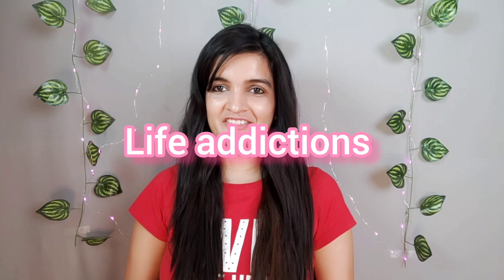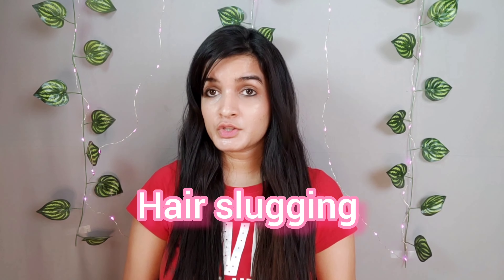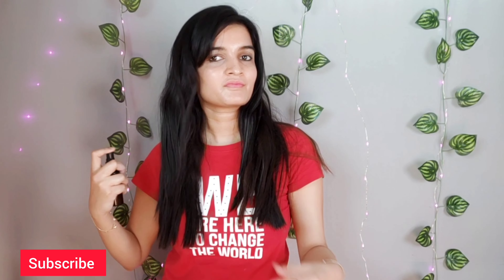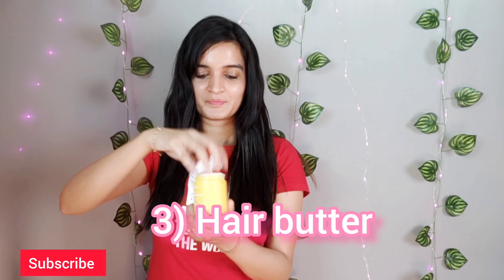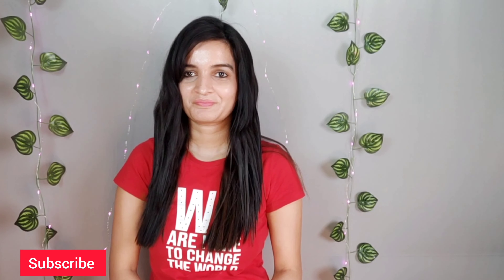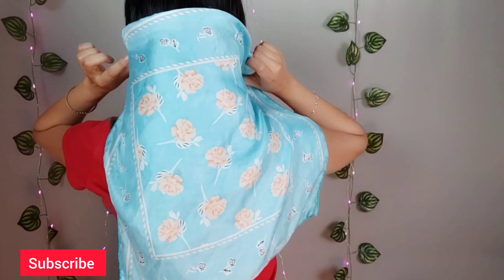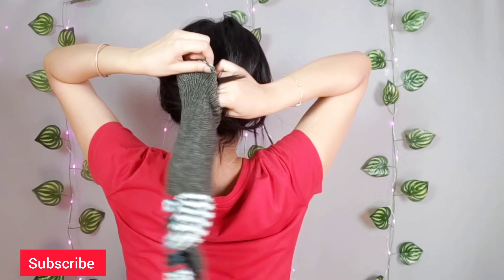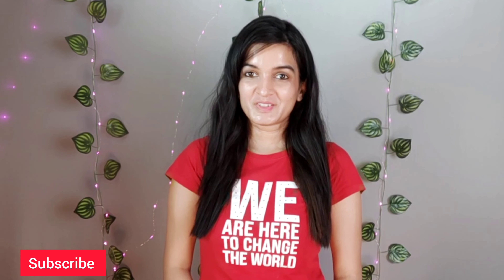Hair slugging | lifeadds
Hair slugging

A small Fashion designer, Homemaker and a YouTuber.
My skin type is very oily and problematic. I like to experiment with different skincare products since I was a teen. But I have to be very careful about what I use on my face or else my skin reacts drastically. Skincare and makeup are my best buddies since my school days. I don't claim I know everything, but I try to give my honest opinions to help others. Money is not my first priority, I enjoy using different skincare stuffs.

We make videos on Fashion, Beauty, DIYs, Nail art and Makeup. If any of that interests you, then you might find something on our channel that you like.

Note:
I want this channel to spread positivity and grow by learning from each other. You'll be immediately blocked and reported if you found spreading hatred or negativity. Let's make social media a happy and peaceful place.